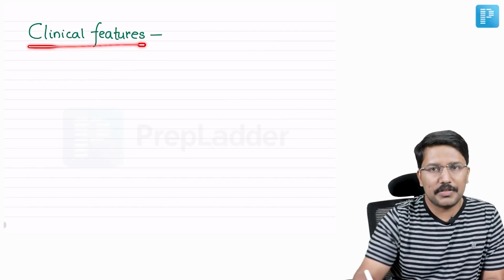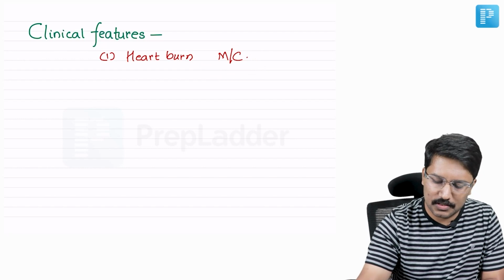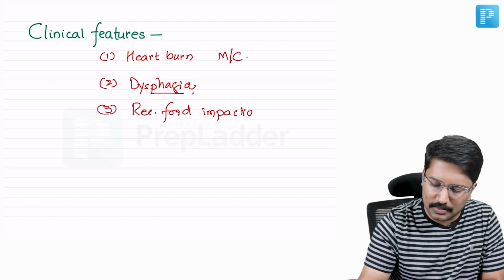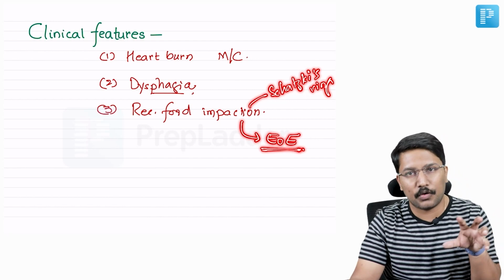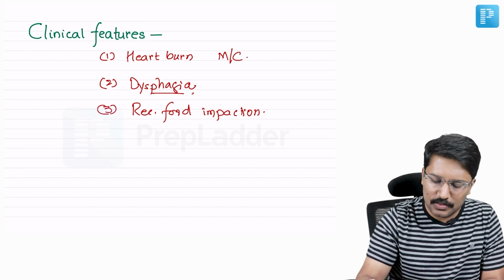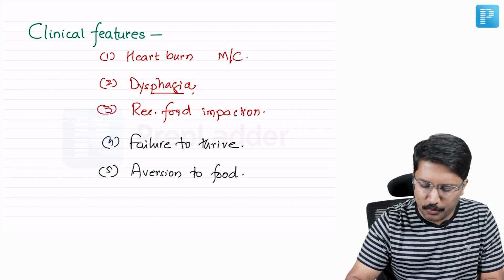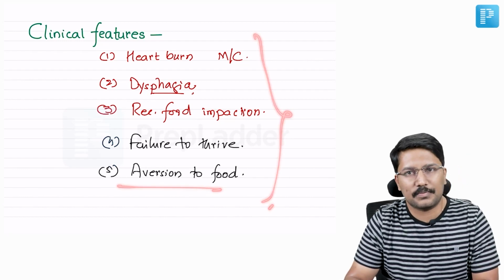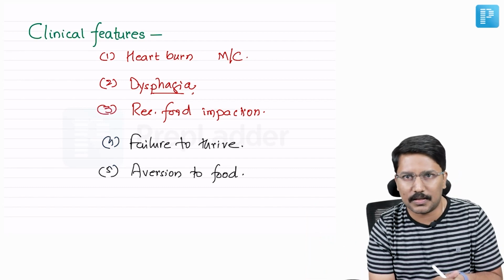Clinical Features of Esophagitis by Dr. Santosh M Patil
Watch Dr. Santosh M Patil's video on Clinical Features of Esophagitis, A valuable resource for NEET Super Specialty in Medicine preparation. Gain insights into managing this condition effectively, equipping yourself with the knowledge needed for success in the exam.